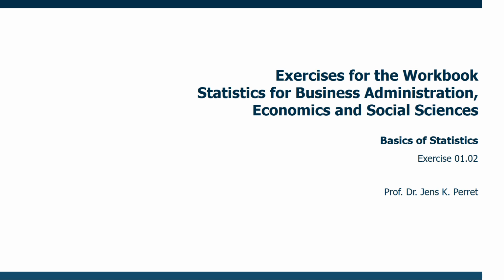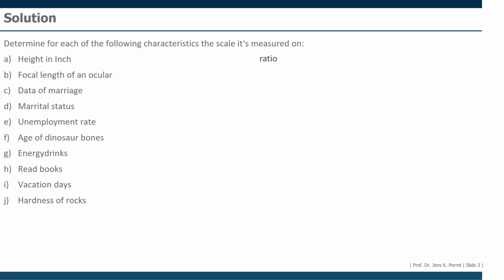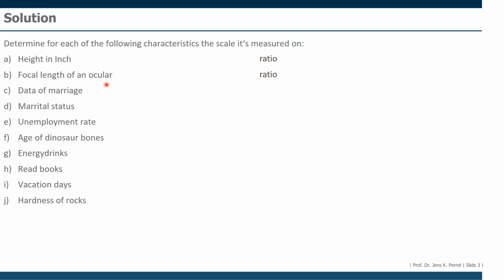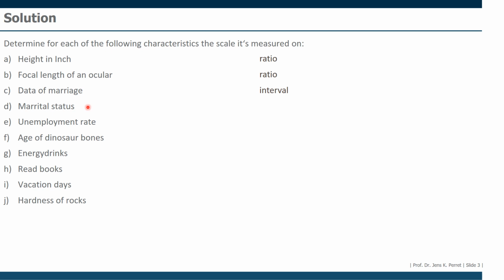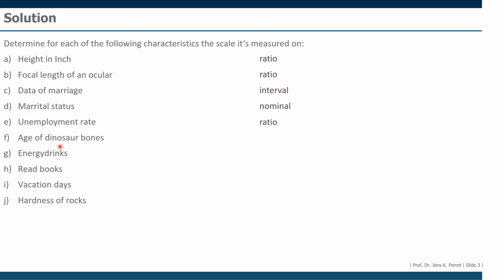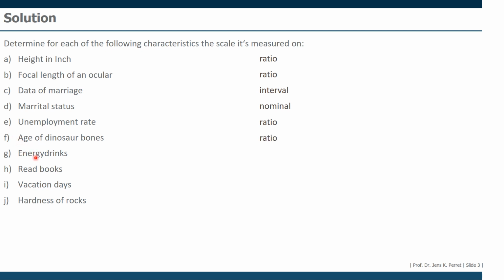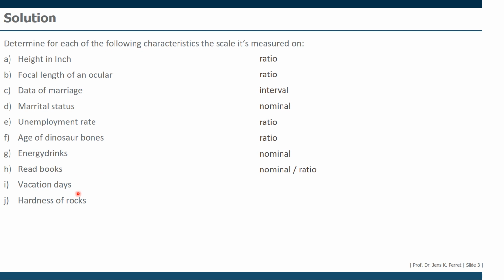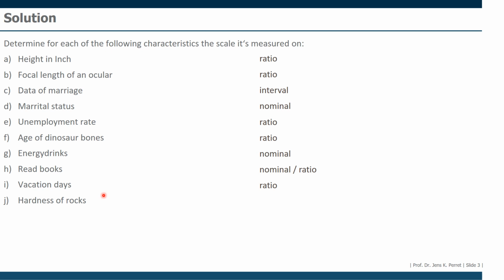Exercise Basics of Statistics - Scale Levels Part 01.02